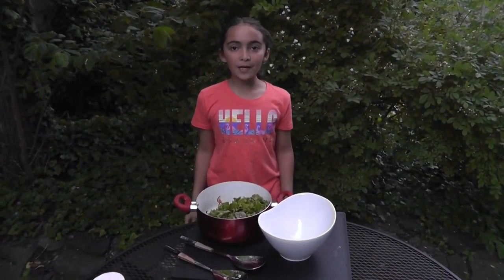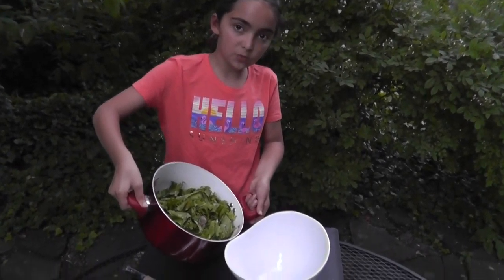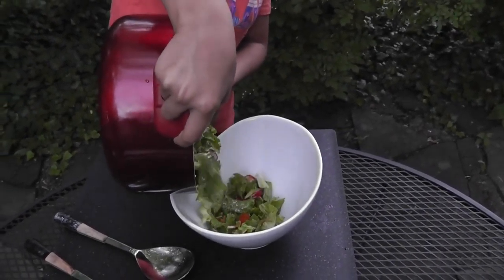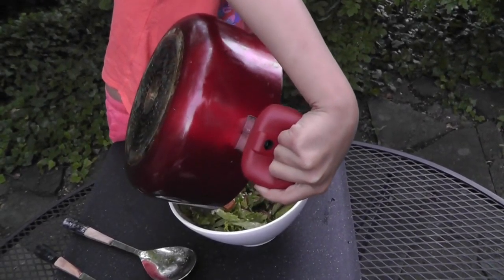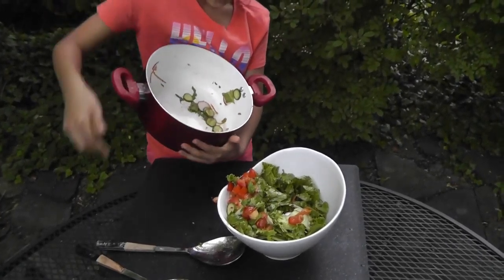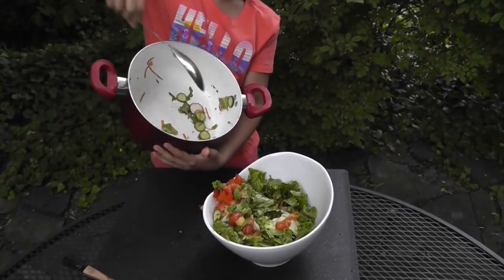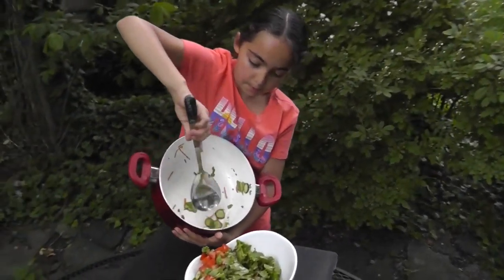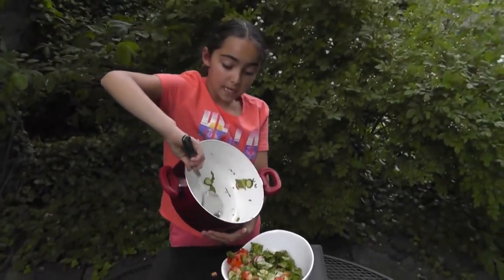How To make a Salad | Step 5: Pouring the salad